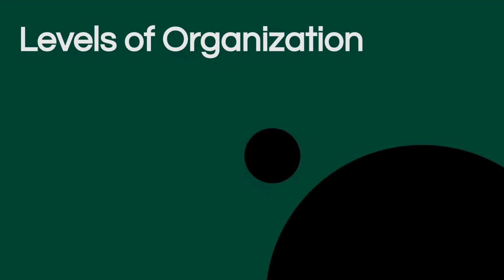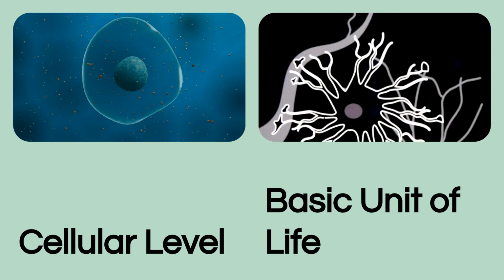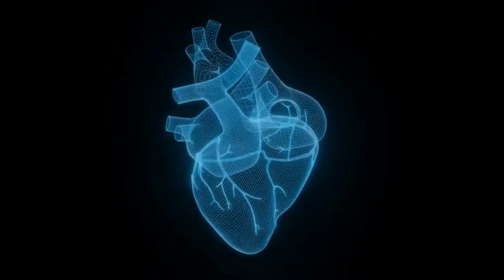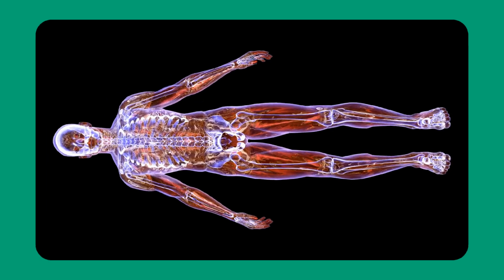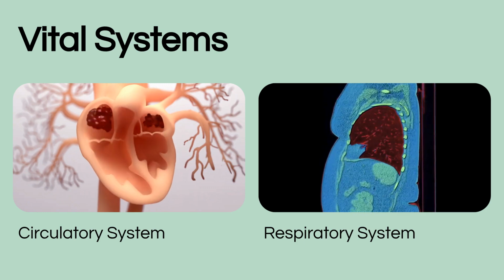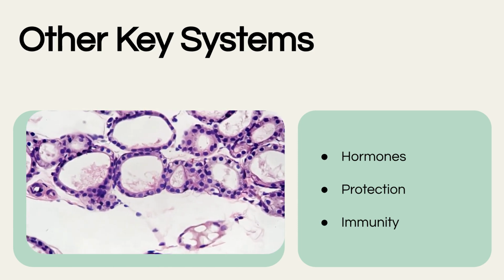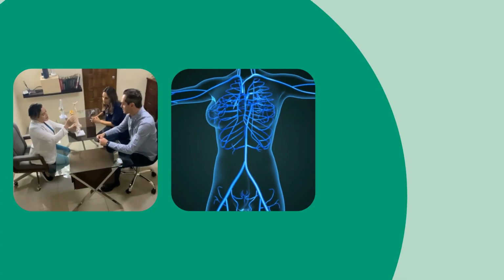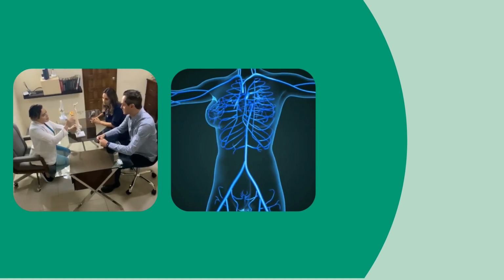Key Concepts of Human Anatomy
Exploration of fundamental human anatomy, covering key systems, structures, and functions. We'll delve into the skeletal, muscular, nervous, and circulatory systems, explaining their roles. Expect clear visuals, step-by-step explanations, and engaging content.